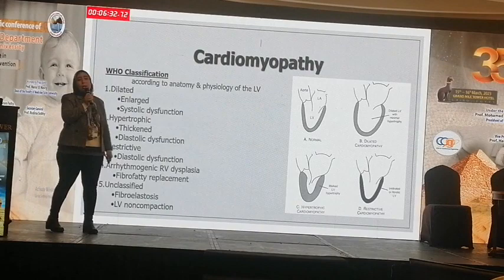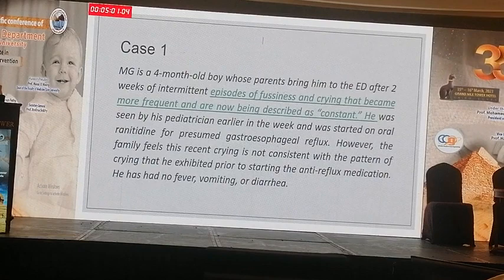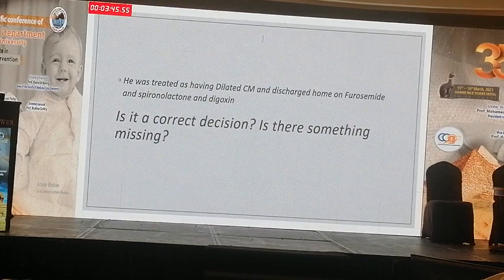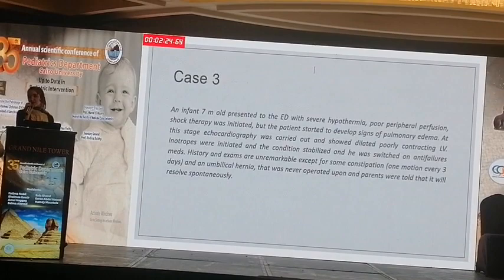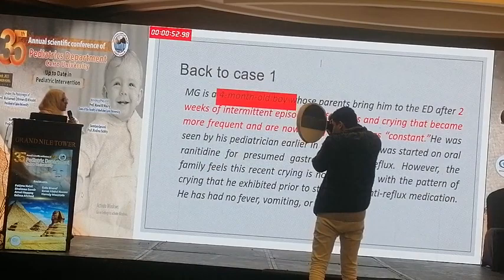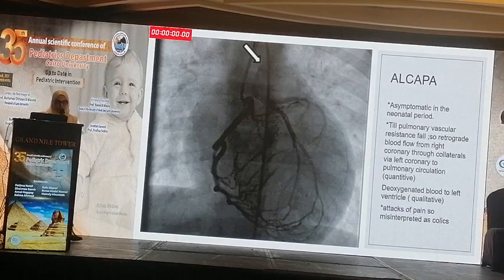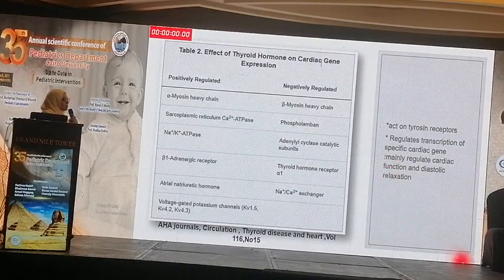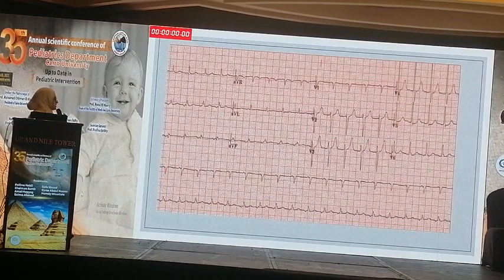Cardiomyopathy, Could it Be Reversible?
Residents:
Safa Sharaf
Fatima Nabil
Esraa Abdel Naser
Shaimaa Samir
Amal Haggag
 Hamdy Moustafa
Salma Ahmed
Under Supervision of Prof Antoine Fakhry